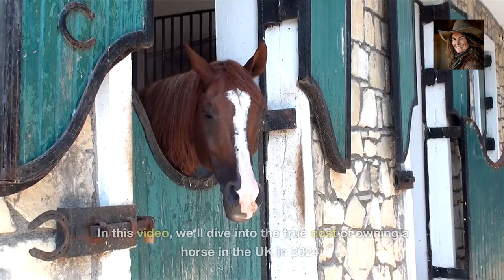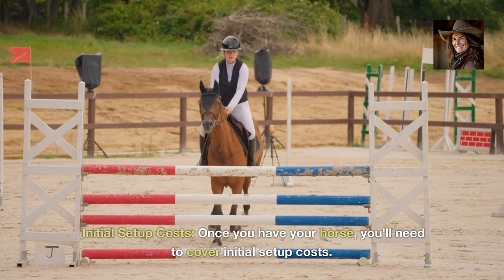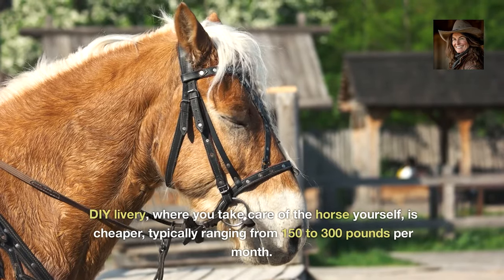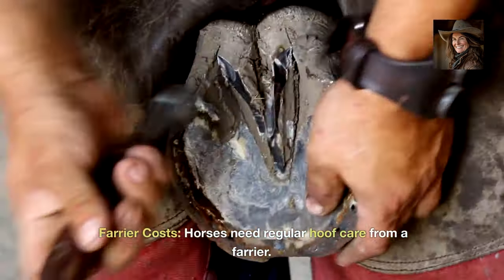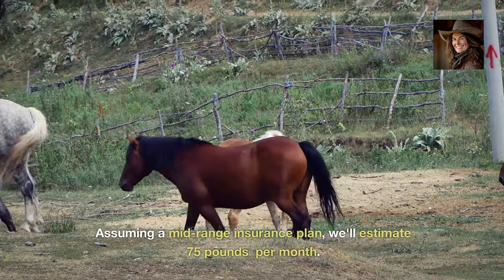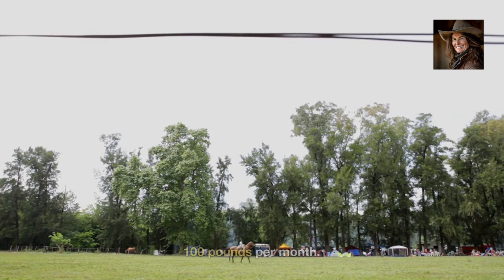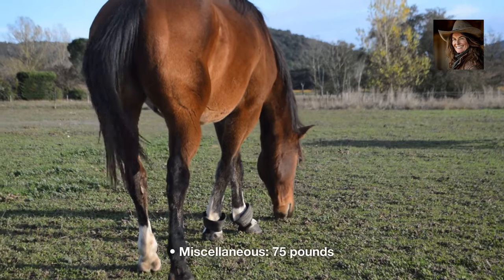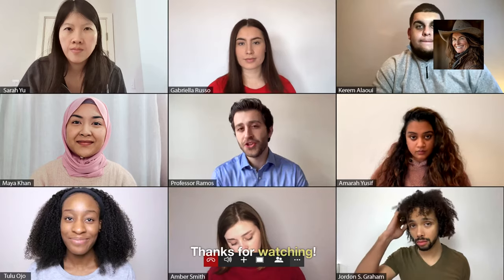The True Cost of Owning a Horse in the UK in 2024 🏇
Thinking about owning a horse? Discover the real costs involved in owning a horse in the UK in 2024. From initial purchase to monthly maintenance, we cover everything you need to know. Watch now to get a detailed breakdown of expenses and decide if horse ownership is right for you.